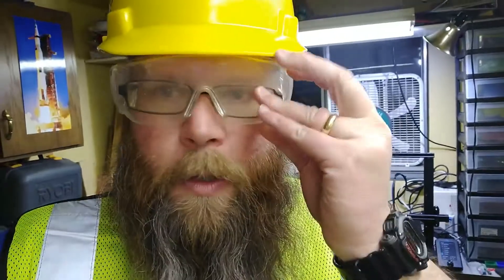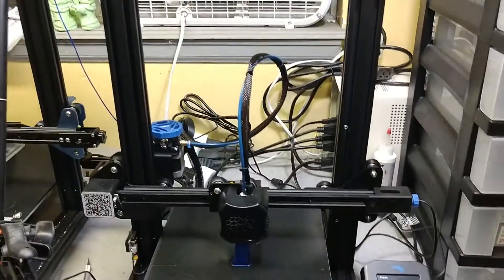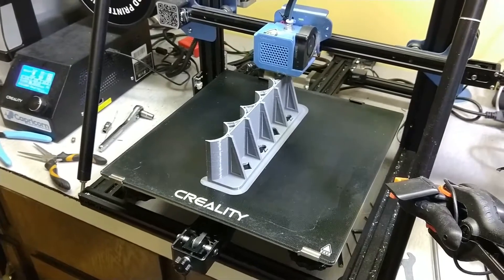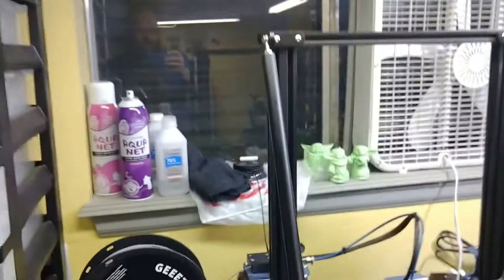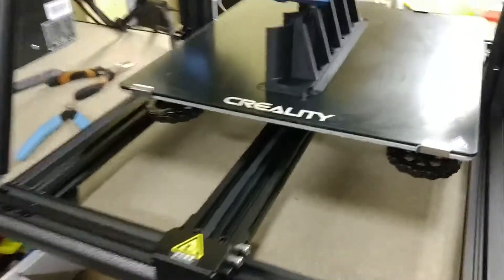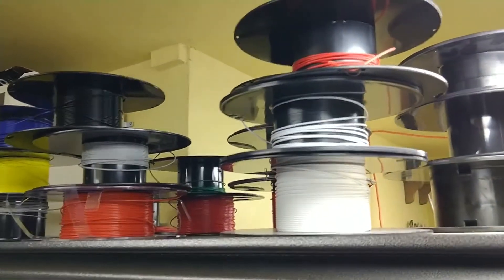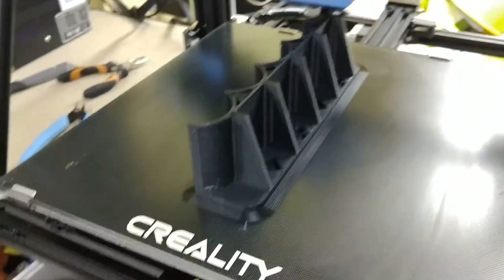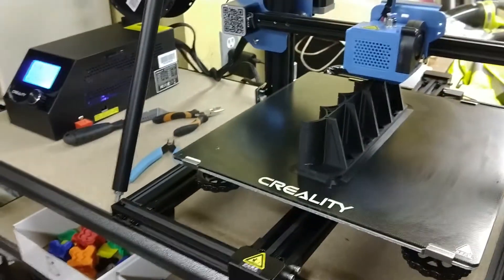3D3P Factory Tour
Take a virtual tour of the 3D3P factory floor!